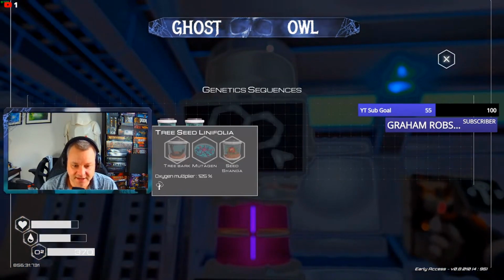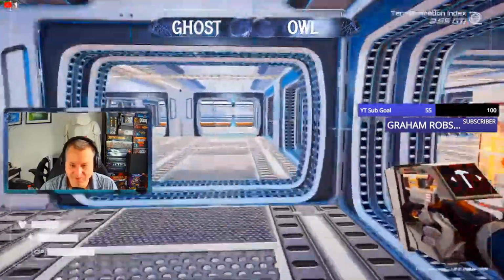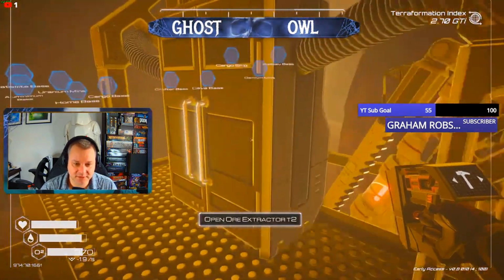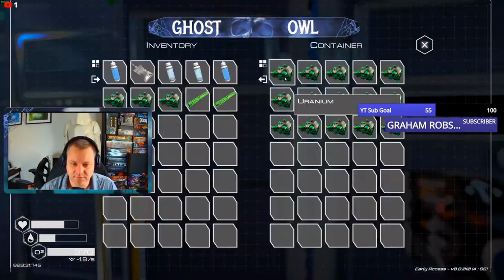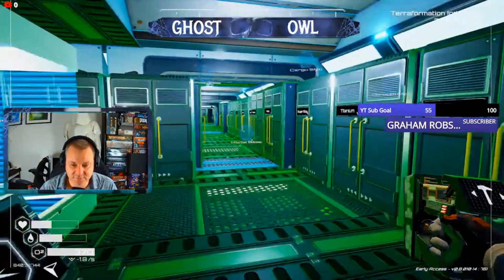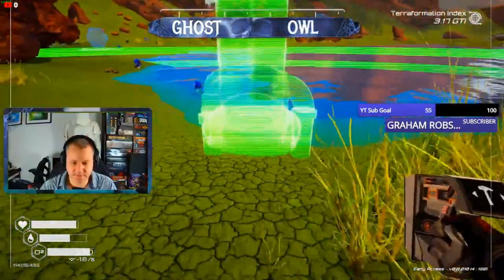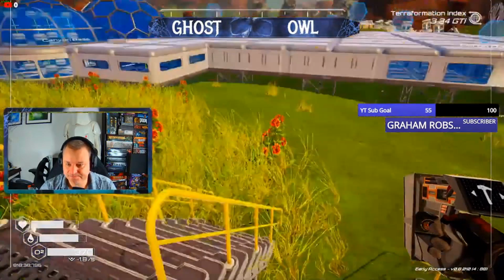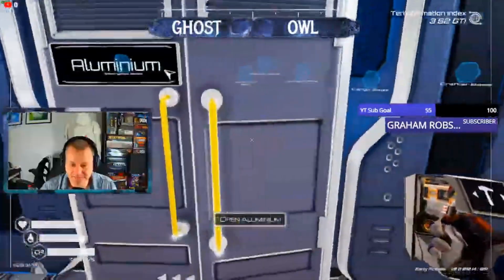Planet Crafter First Full Playthrough Episode 17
This video is part of a series showing the first full playthrough of Planet Crafter.

Planet Crafter is a Survival Game developed and published by Miju Games, an 2-person, independent development team based in France.

Dropped off alone on a desolate red planet, your job is to survive the elements while you terraform your mysterious new home...and perhaps discover a few secrets along the way!

Starting with nothing but basic resource gathering tools and a tiny shelter, your survival depends on your ability to gather and craft food, water, and oxygen. Craft machines to increase the planet's heat, oxygen, and pressure and watch as your Terraformation Index grows, transforming the red desert planet into a lush oasis before your eyes. Explore the hand-crafted map to find exotic materials and learn about the planet's previous inhabitants -- perhaps discovering why you yourself were sent there in the process. Will you survive? Will you escape? Find out!

 • oblivion – Rexlam...